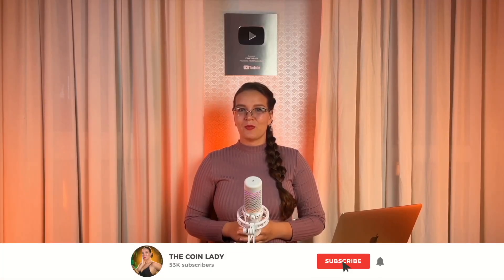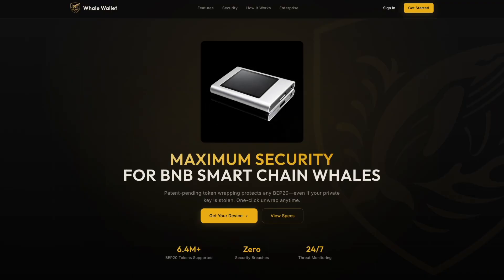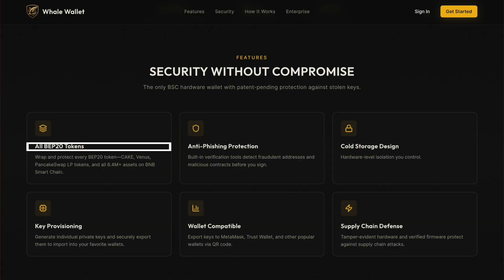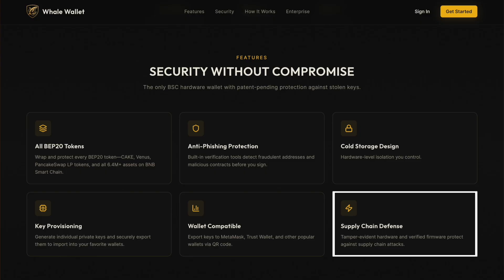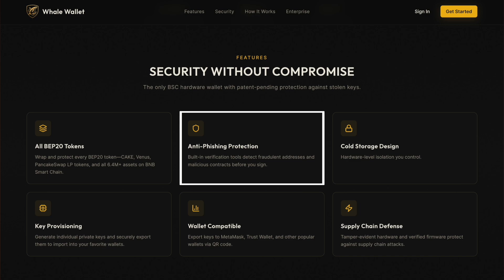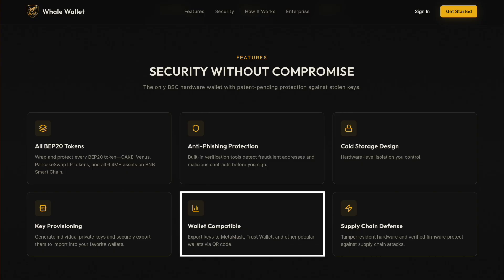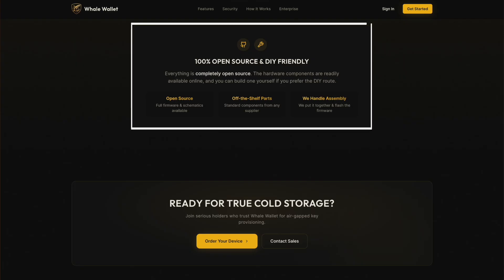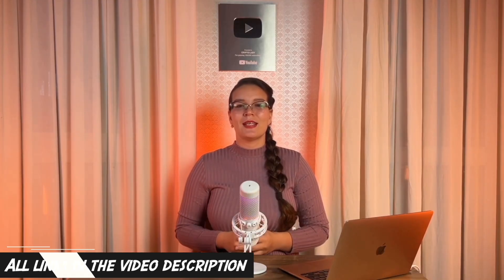Whale Wallet: The Hardware Wallet That Keeps Your Assets Safe — Even If Your Keys Are Exposed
Whale Wallet is a hardware solution for asset protection on the BNB Smart Chain that utilizes innovative on-chain validation methods.

🌐 Technology features:

• Patent-pending Secure Token Wrapping technology.
• Balance protection even if a private key or seed phrase is compromised.
• Application of cryptographic transaction validation rules on the blockchain.
• Complete key isolation from the internet via an Air-gapped system.
• High-level entropy generation for offline key creation.
• Built-in tools for detecting phishing addresses and malicious contracts.
• Touchscreen interface for convenient management and signing of operations.